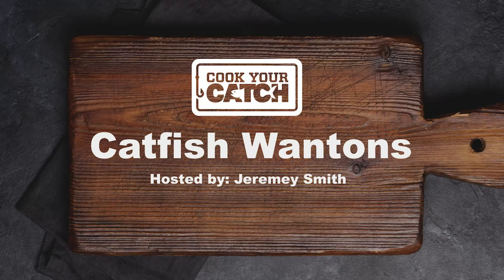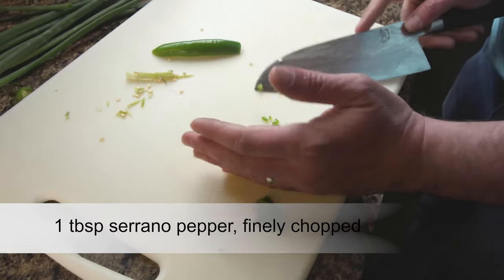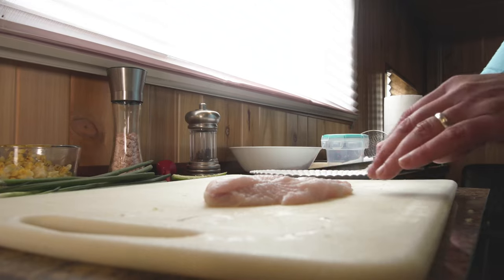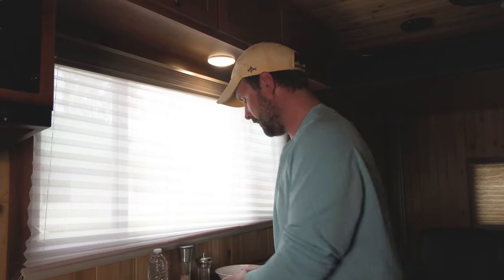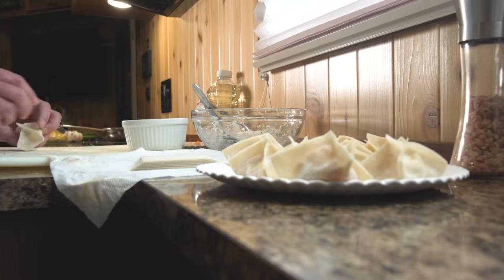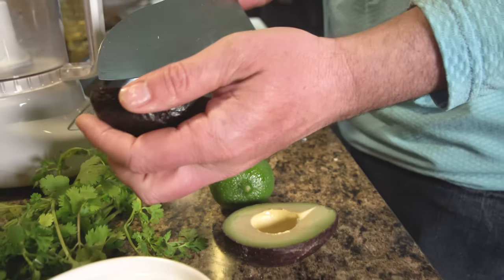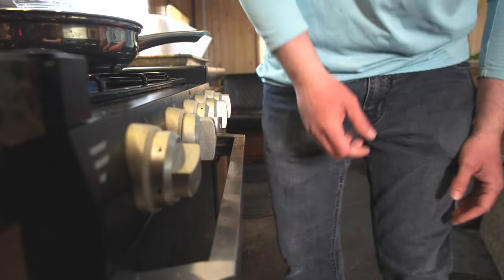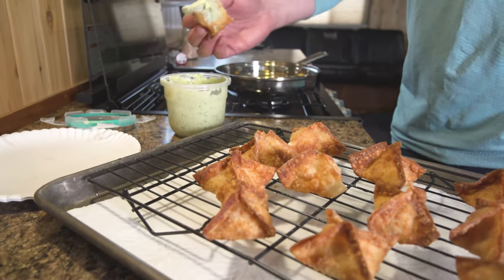Cook Your Catch: Catfish Wontons with Avocado Dipping Sauce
If you’ve had dinner out at a Chinese or Thai restaurant, there’s a good chance you’ve tried Crab Rangoon. At the very least you’ve seen it on the menu. The recipe is believed to have been created in the 50s at San Francisco’s Trader Vic’s restaurant and is likely to have been an adaptation of fried wontons – a famous Cantonese dish.

The dish combines cream cheese, crab meat, scallions, garlic and other seasonings in a wonton wrapper and is typically deep-fried in vegetable oil. It is often served with sweet and sour sauce, soy sauce or Chinese mustard.

For this recipe, Jeremy Smith of “Lindner’s Angling Edge” takes the dish in an unexpected, but delicious, direction, swapping out the crab with some freshly caught catfish.